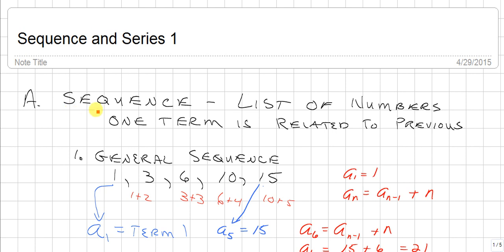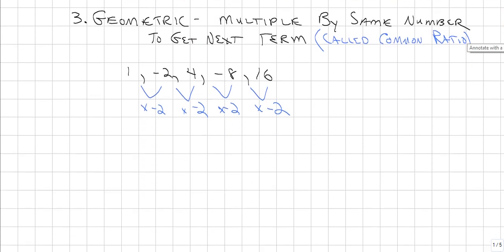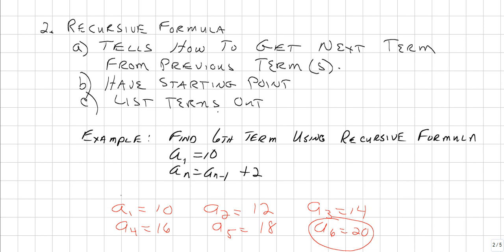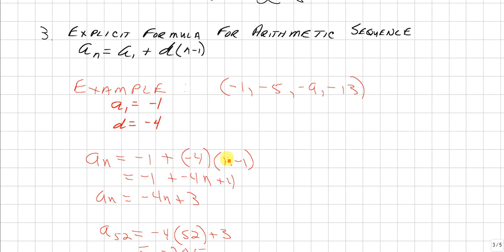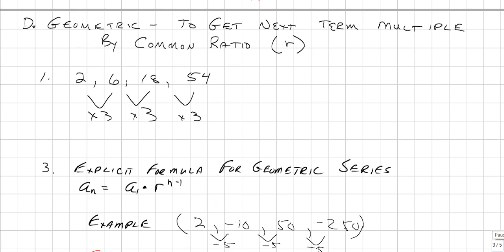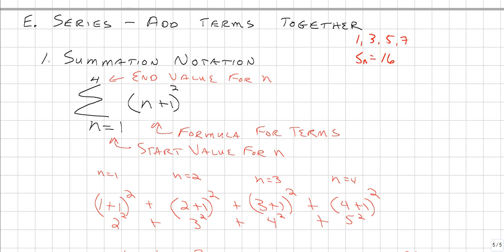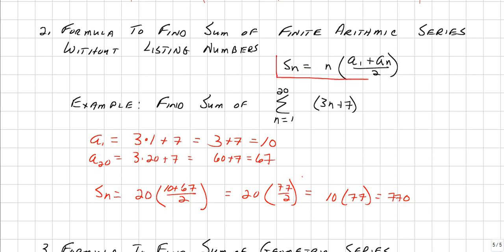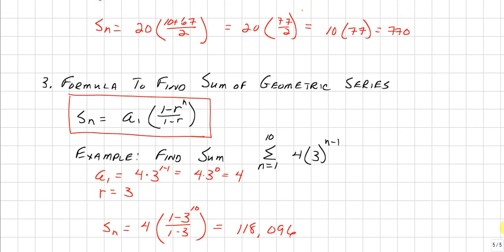Morgan.WSD.Algebra2: CH 8, Sequence and Series